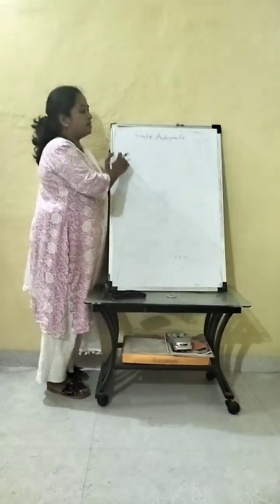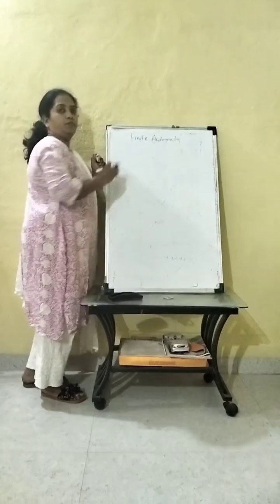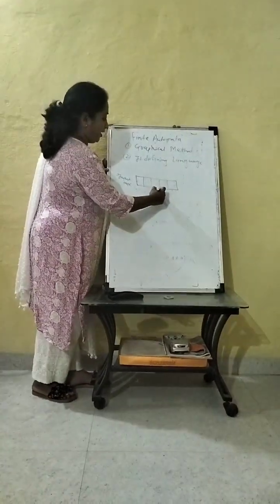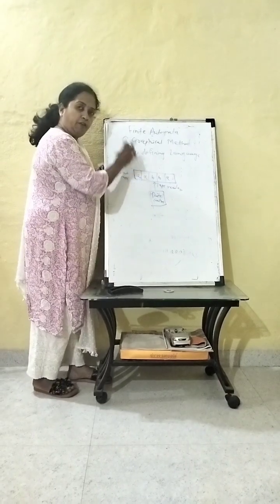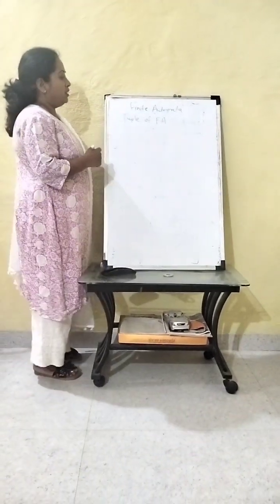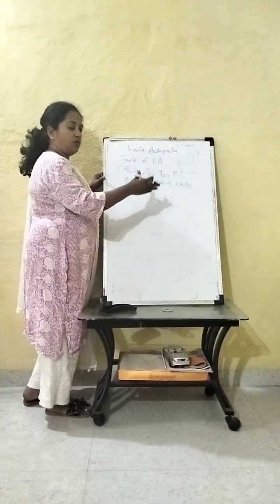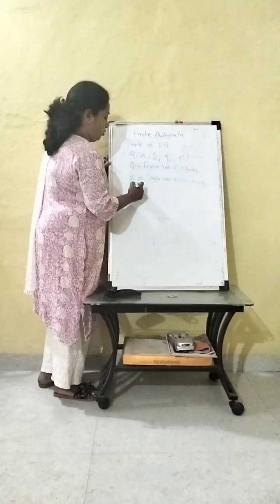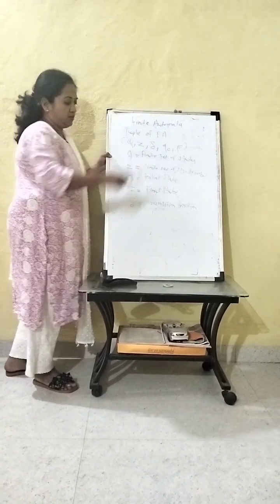FINITE ATOMATA CHAPTER 2 OF TCS